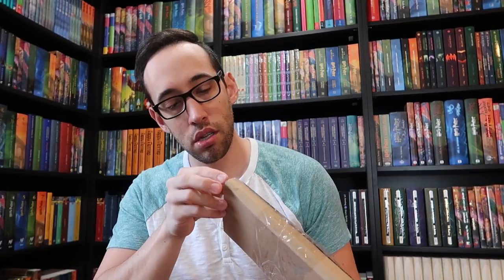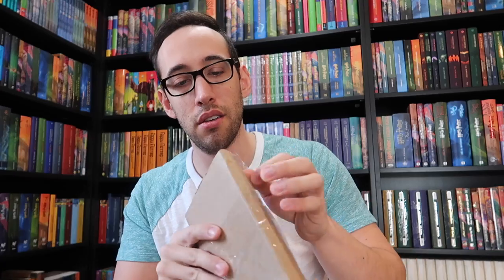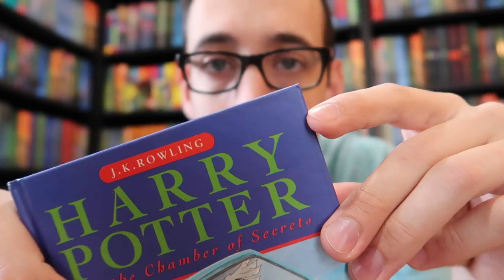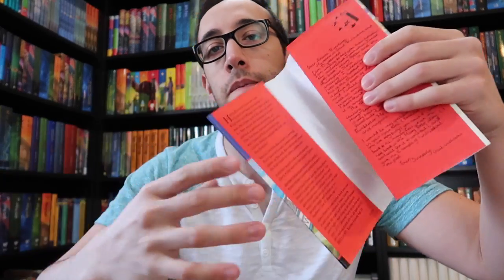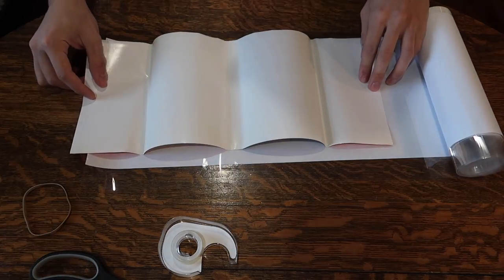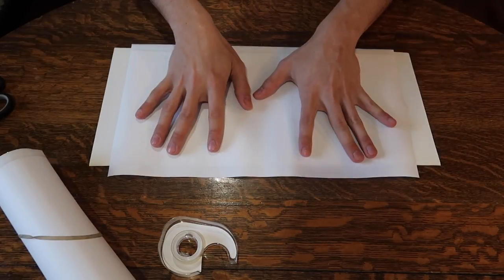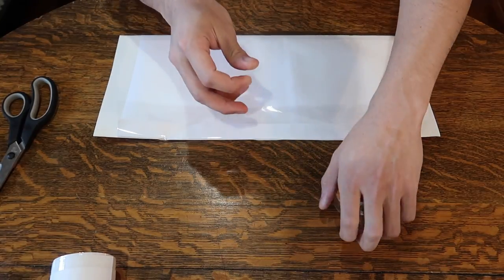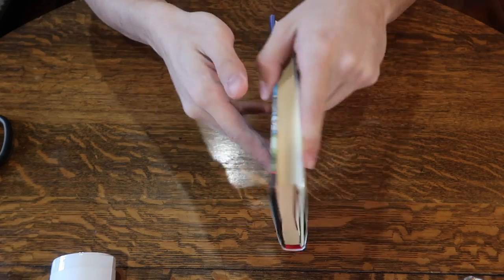UNBOXING RARE HARRY POTTER BOOK AND HOW TO PROTECT A DUST JACKET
I bought an As New/Fine first printing copy of Chamber of Secrets! This book is CRISP! Learn how to cover your book dust jacket in protective mylar.

United States